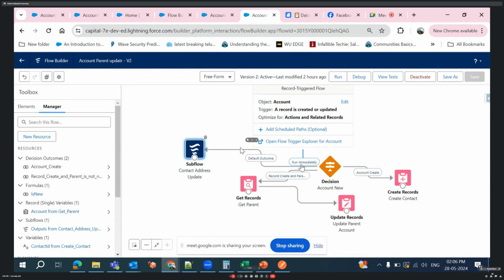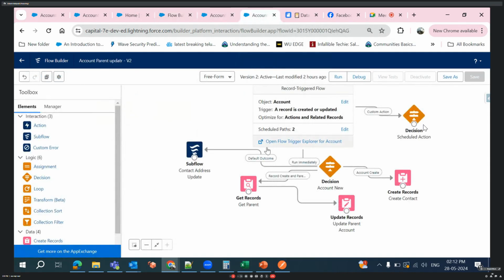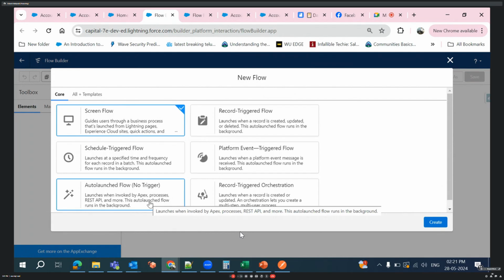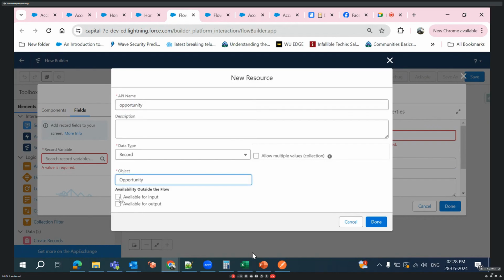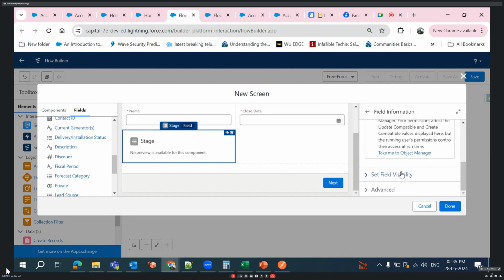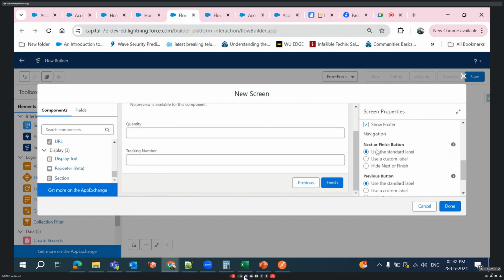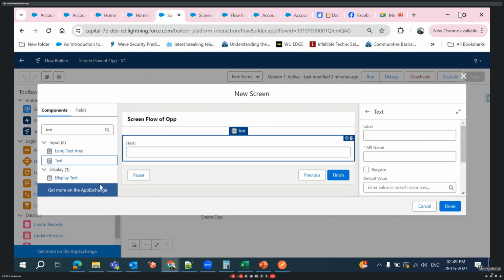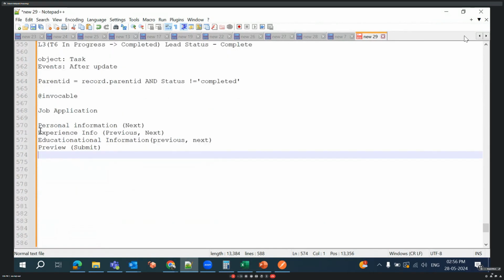Flows Recored Trigger Flow 2024 05 28 14 06 46